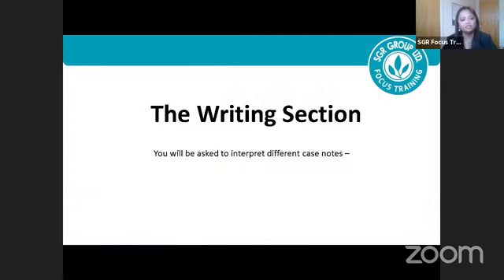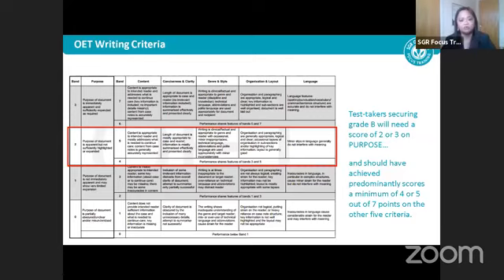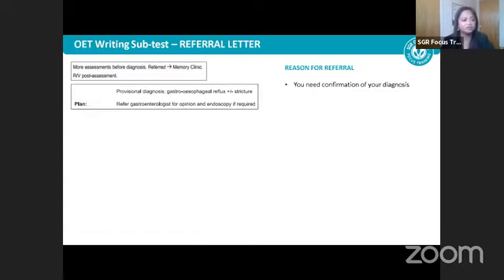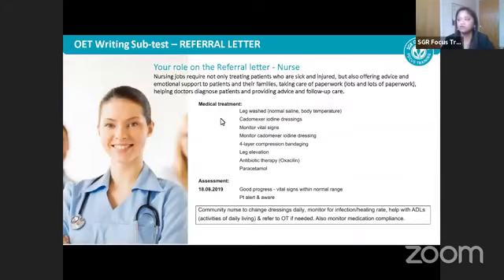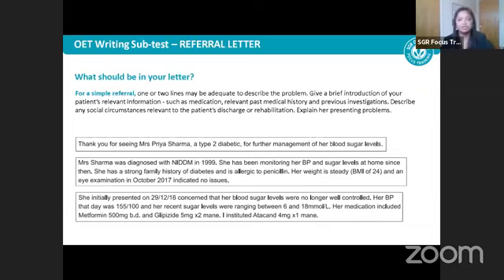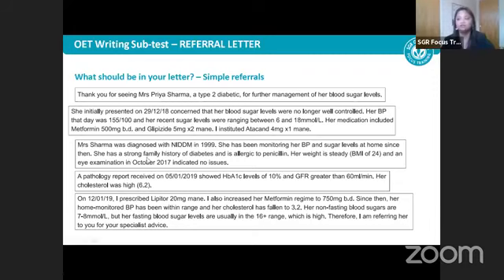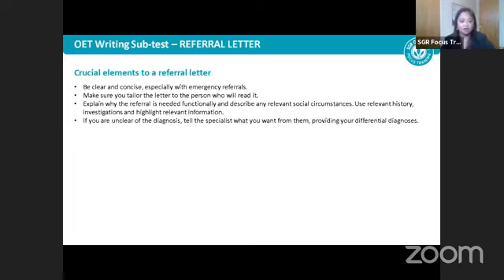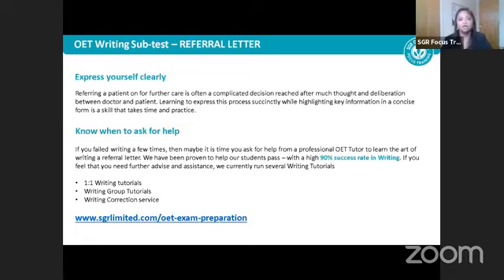OET Writing - Referral Letters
Hello Students, ~ Welcome to SGR Focus Training! Follow along as Teacher Grace, our expert OET teacher, conducts an overview of OET Writing focusing on how to write a referral letter.